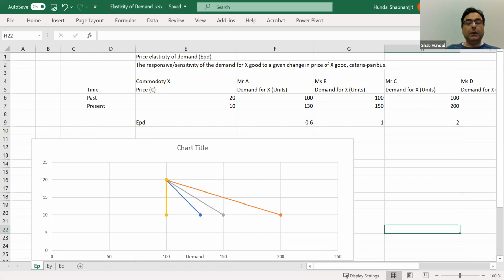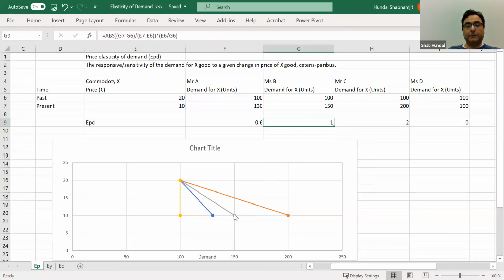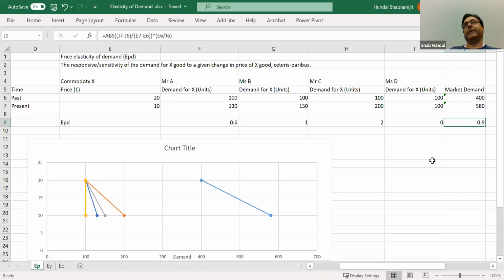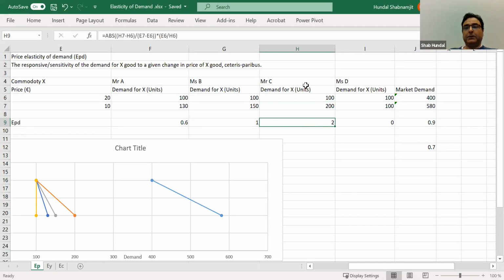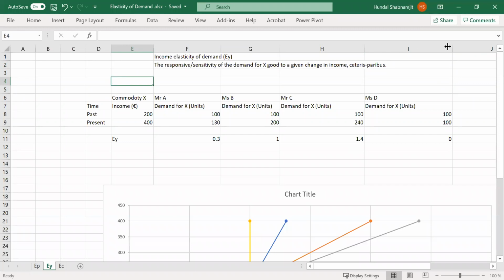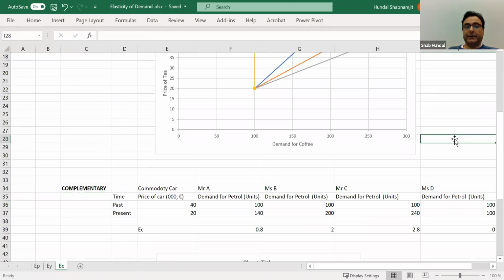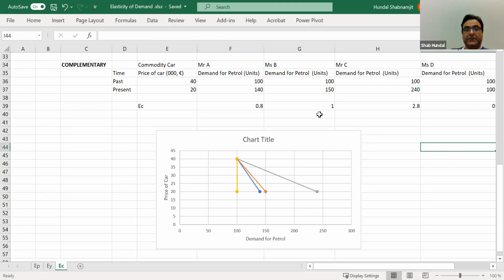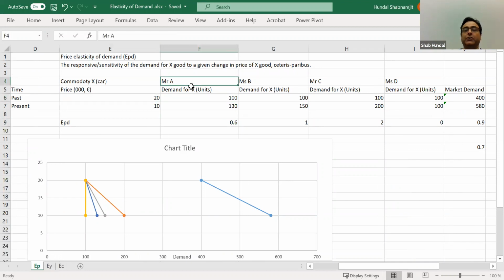Elasticity of Demand & Business Implications 29 October 2020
Types of elasticity of demand-price, income and cross (substitutes and complementary good) and their impact on business planning